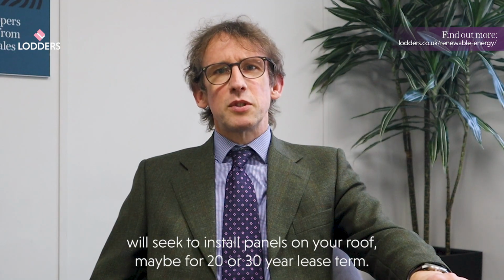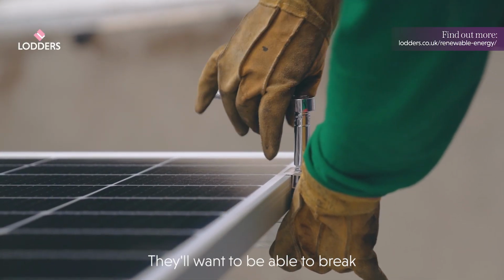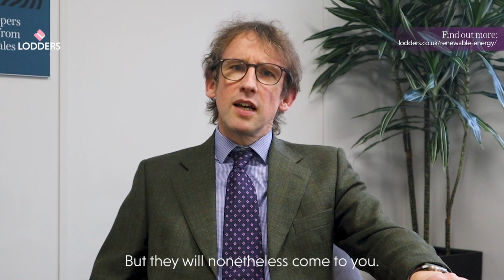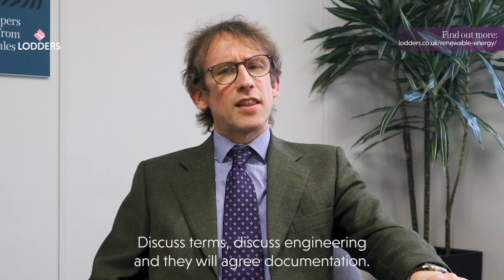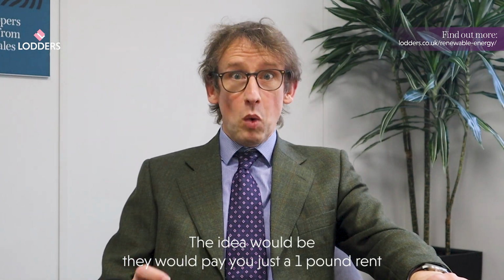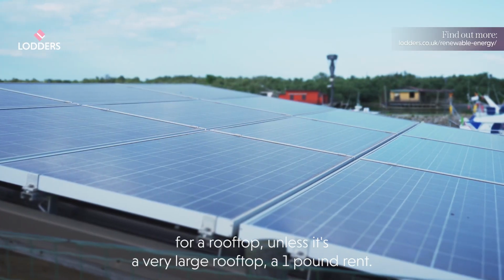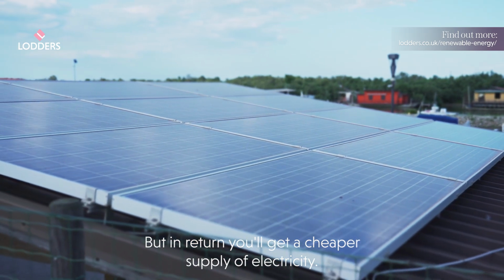Your legal guide to solar panels on commercial buildings | Lodders Solicitors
Alastair Frew, partner and head of the Renewables team at Lodders, explains key considerations to make when installing solar panels on your commercial rooftop.